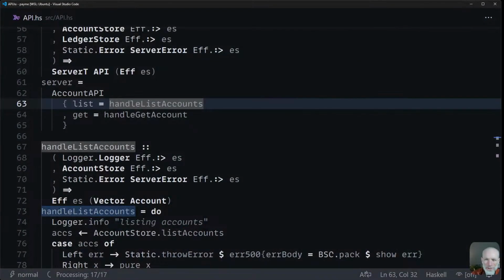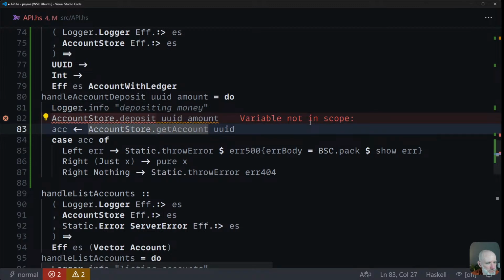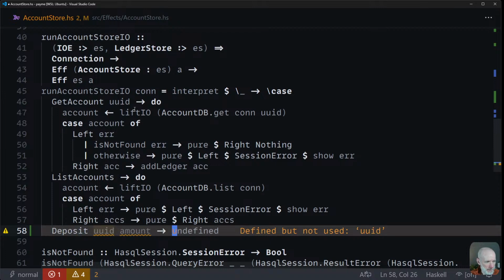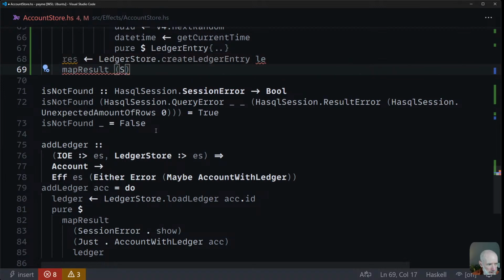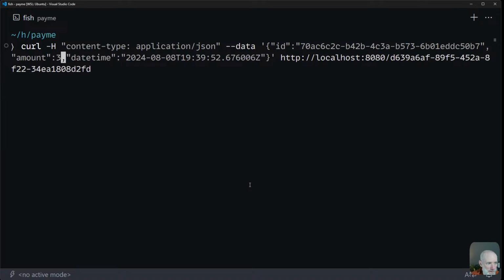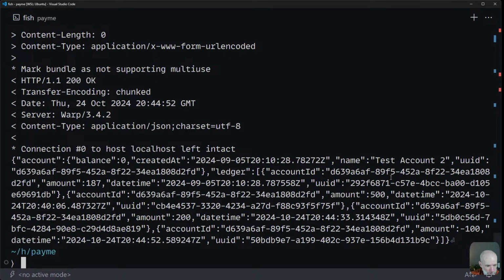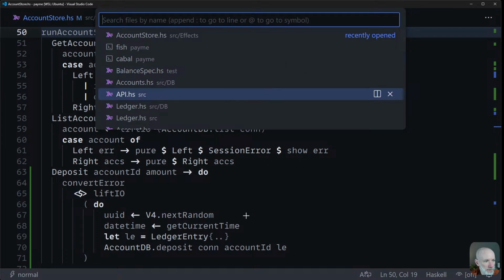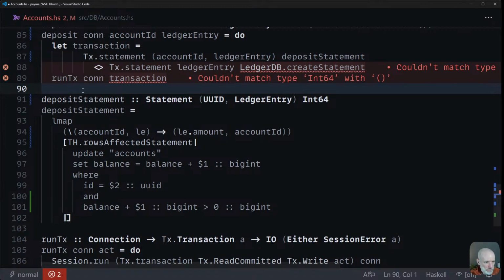Programming in Haskell -- stopping overdrawn accounts, returning errors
I got sidetracked last time into handling errors in the API and returning appropriate status codes, rather than always returning 200 OK and serialising an "Either" type into the response body. This week I'll go back to the task I meant to tackle last week -- adding endpoints for depositing and withdrawning money and making sure accounts can't go overdrawn.